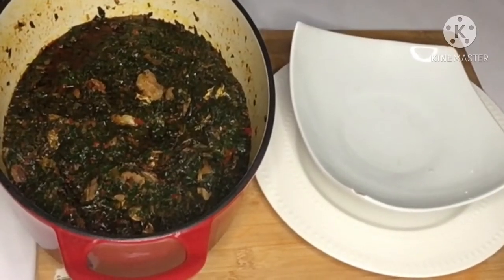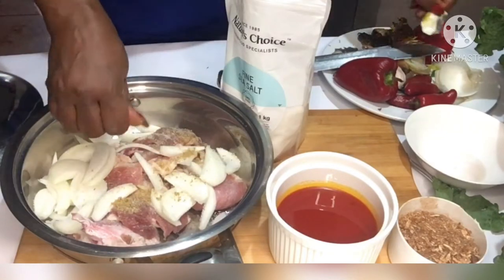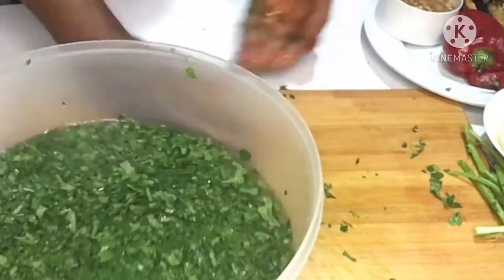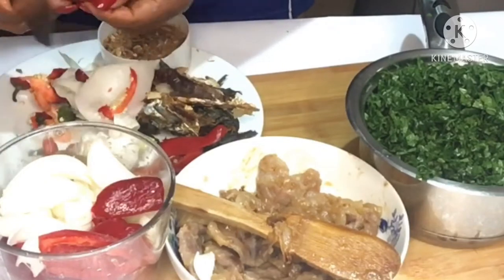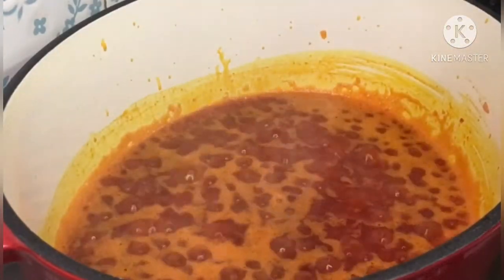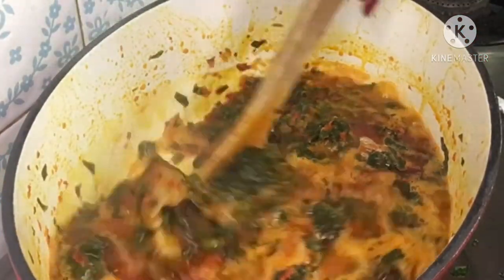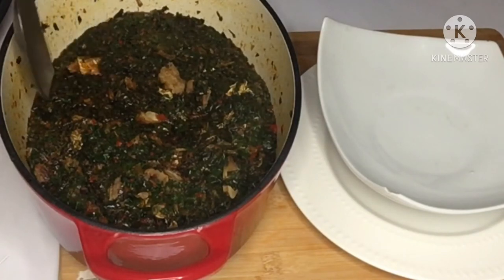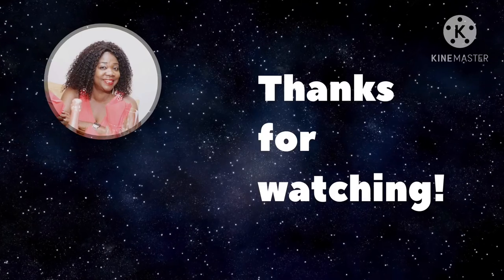Cook with me/Delicious vegetable soup 😋